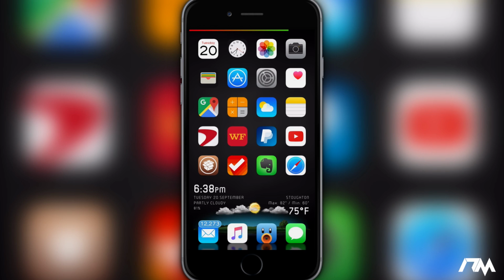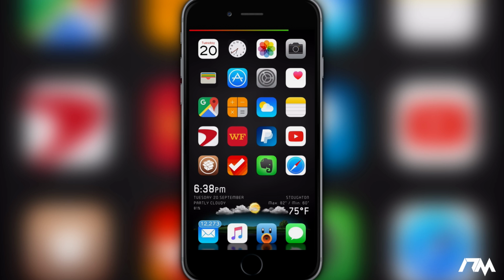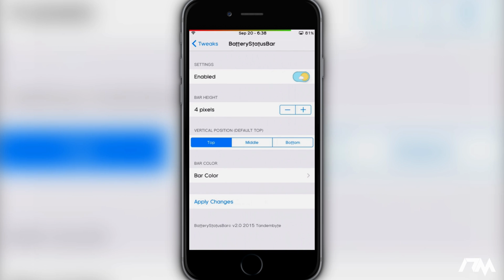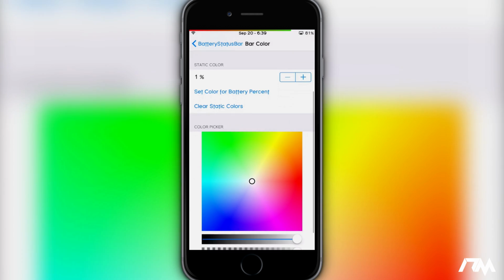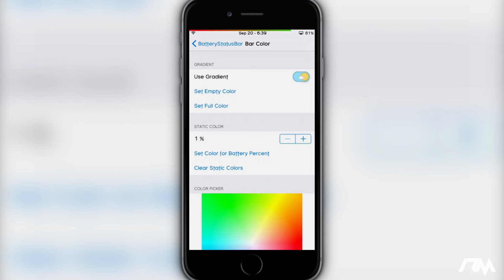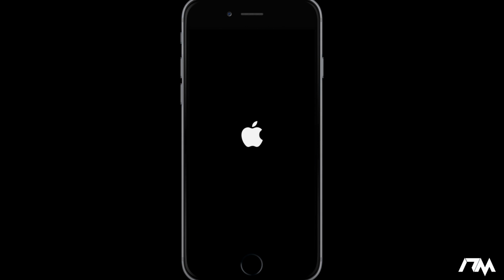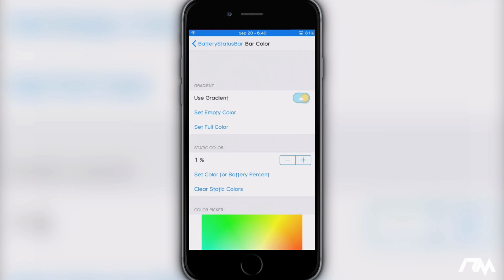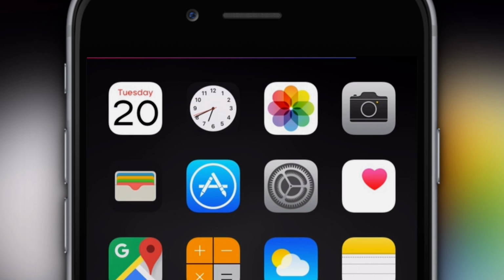BatteryStatusBar - Visually See Your Battery Level On Your Status Bar - iPhone & iPod Touch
Name: BatteryStatusBar
Price: $0.99
Developer: John Rickman
Source: BigBoss Repo